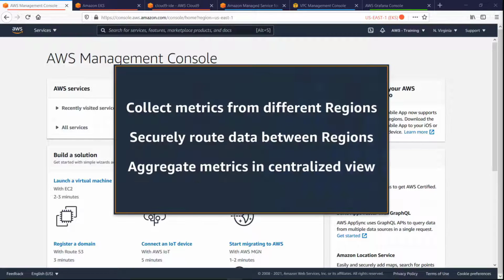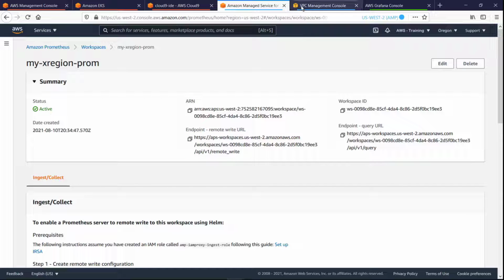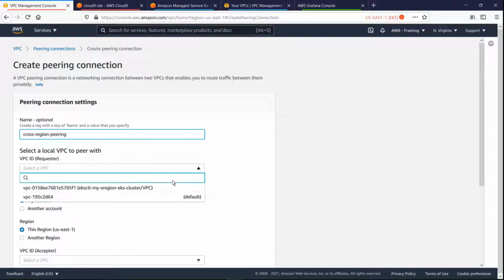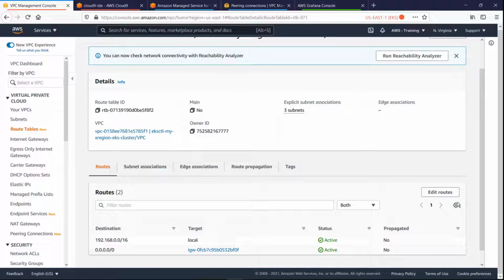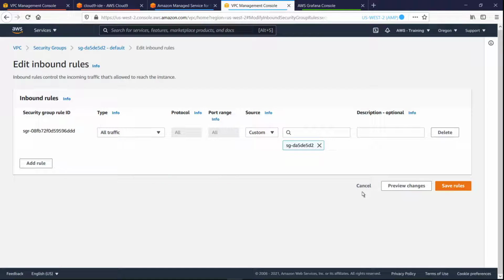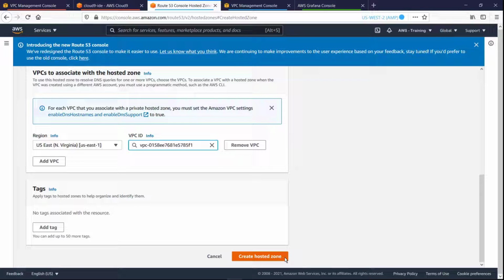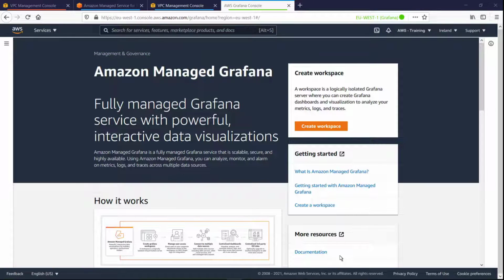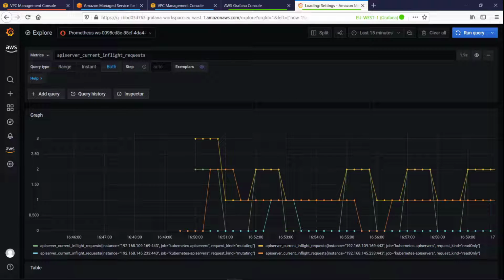Set Up Cross-Region Metrics Collection for AMP Workspaces | Amazon Web Services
In this video, you'll see how to set up cross-region metrics collection for Amazon Managed Service for Prometheus (AMP). With this capability, you can collect observability metrics from multiple workloads in different AWS Regions into one AMP workspace, privately and securely route data traffic between multiple regions, and aggregate Prometheus metrics in a centralized Grafana dashboard view.